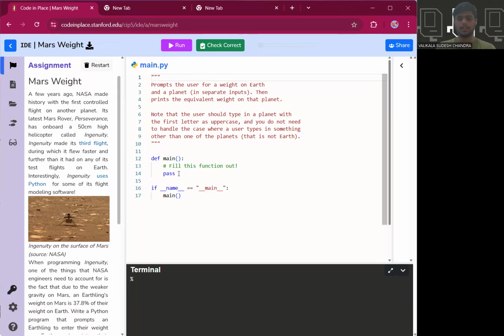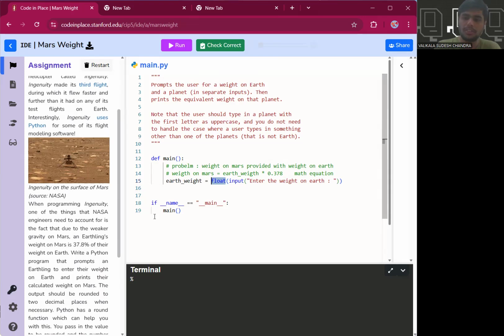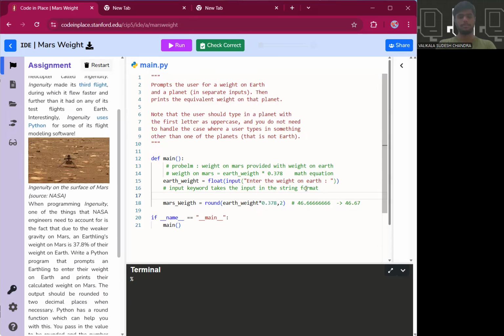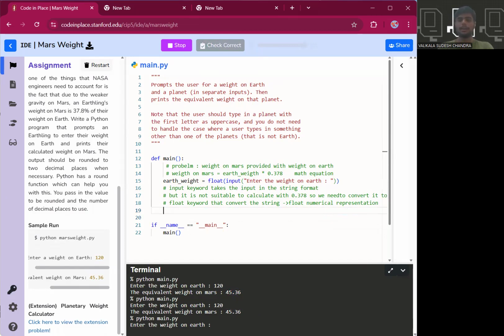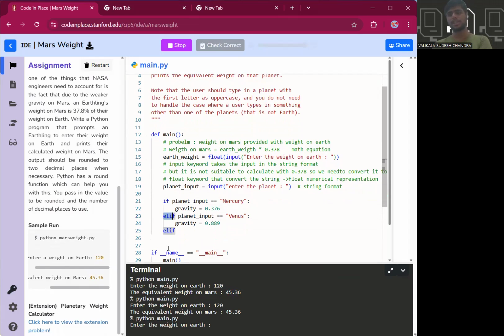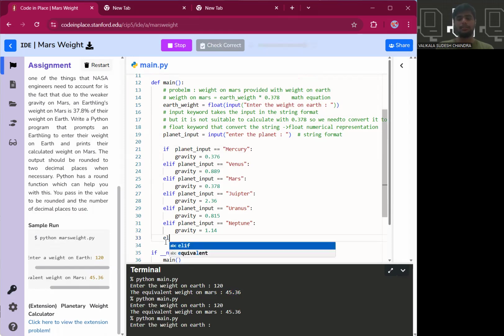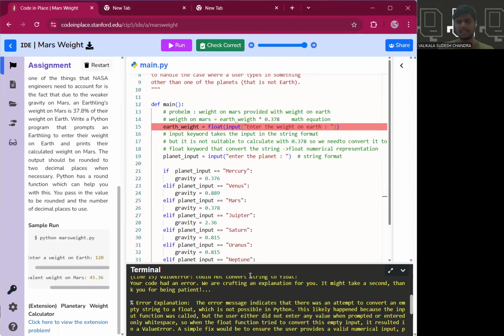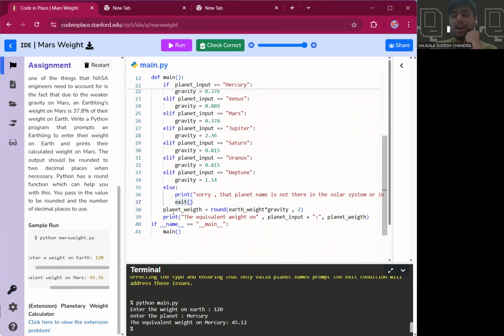Calculate Your Weight on Any Planet! 🚀 | Code in Place Section 3 | You Weigh THIS on Mars!? 😱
🌍 Planetary Weight Calculator - Python Project for Beginners

Welcome to this beginner-friendly Python programming tutorial! In this video, we explore a fun and educational problem inspired by NASA’s Mars helicopter Ingenuity and the gravity differences on other planets.

✅ Converting data types using float()
✅ Performing basic arithmetic operations
✅ Rounding numbers using the round() function
✅ Using if, elif, and else statements to handle multiple conditions
✅ Applying gravity constants to calculate weights on other planets

💡 Problem Statement
NASA engineers must account for the fact that gravity is different on each planet. For example, on Mars, your weight is just 37.8% of your weight on Earth.

This program helps simulate that calculation:
Milestone 1: Enter your weight on Earth → get weight on Mars.
Milestone 2: Enter a planet name (e.g., Mars, Jupiter, Saturn, etc.) → get your equivalent weight there.